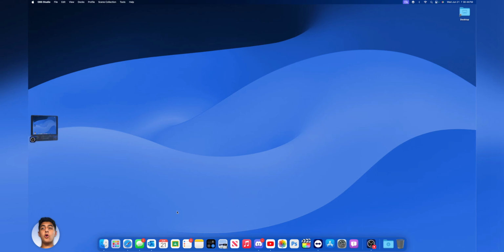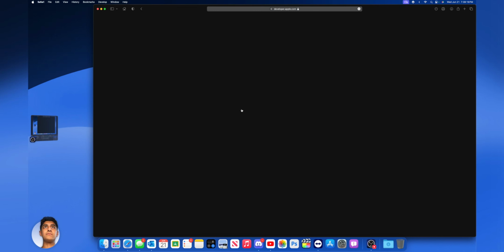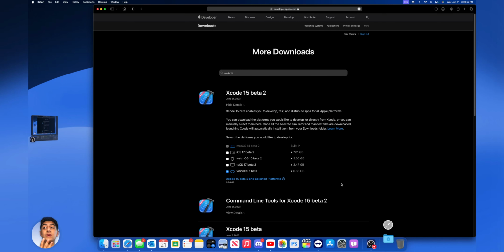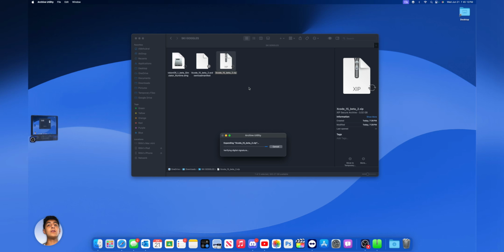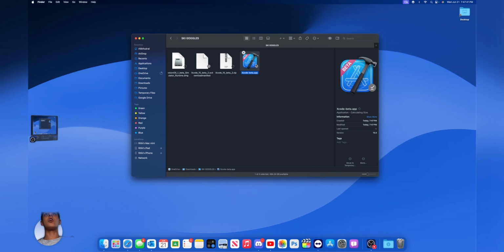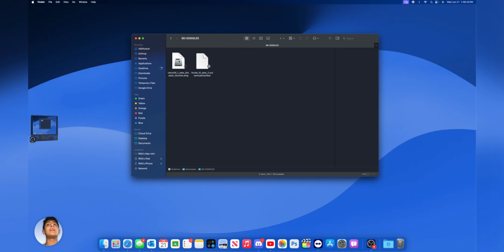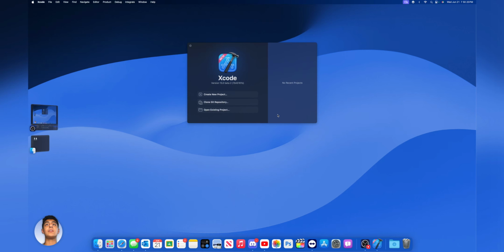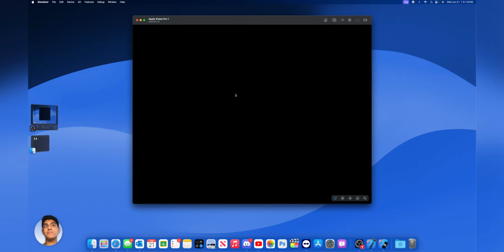How to Install the Apple Vision Pro Simulator! (visionOS 1 Beta)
You've definitely heard of Apple Vision Pro, but did you know that you can get a glimpse into what using it is actually like? And even better, you can do this for free, and do it right now? Watch the video to learn more!

Chapters:
0:00 - Intro
0:31 - Requirements
0:58 - Installation
4:55 - Outro